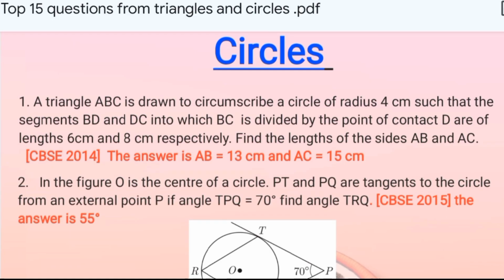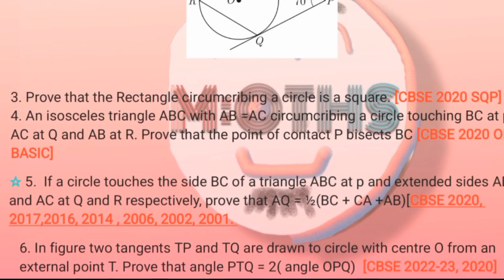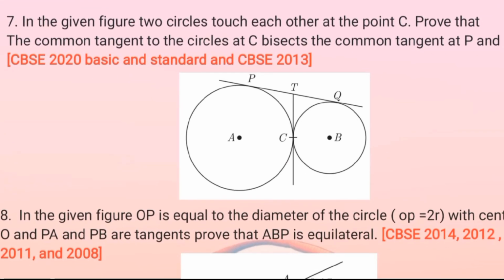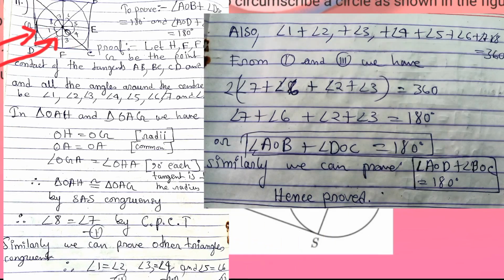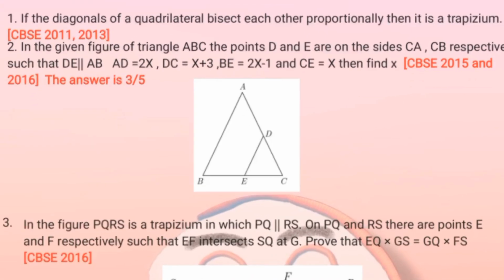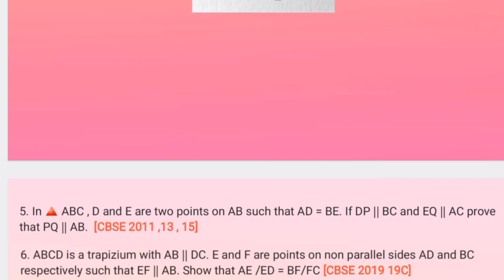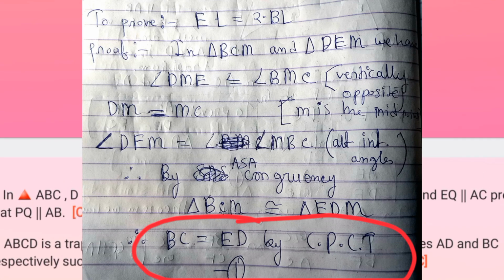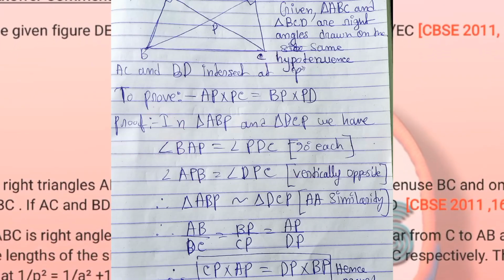Expected Top 15 questions for triangles and circles CLASS 10 Watch NOW!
Maths exam is near and you can't miss these questions from class 10 triangles and circles if you want to score good marks, these are most expected questions for CBSE boards 2024 and I will hope you will find this video helpful 😊

topic covered:-
class 10 maths
maths
math
cbse 2024
circles class 10 one short
class 10 maths important questions for 2024

ignore:-

vedantu class 10 maths triangles
class 10 circles important questions
Maths paper leaked class 10 2024